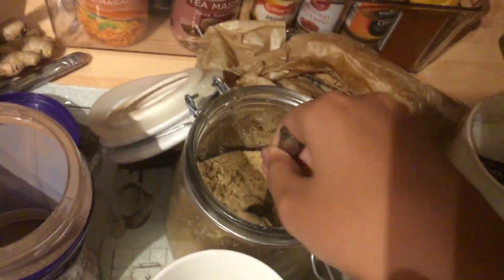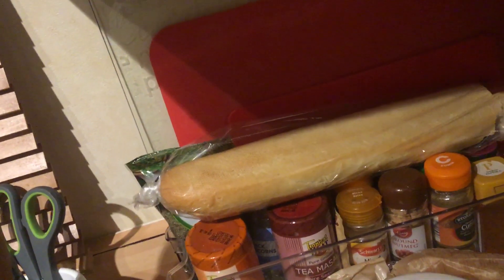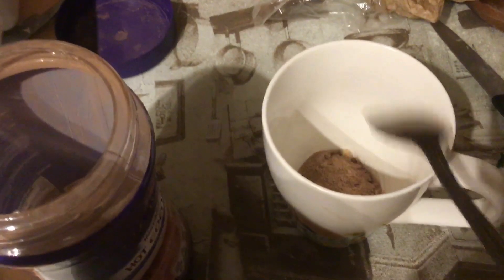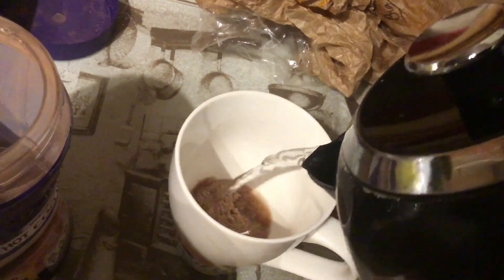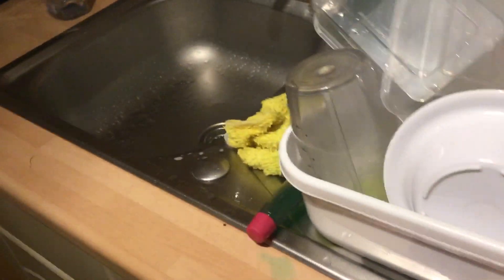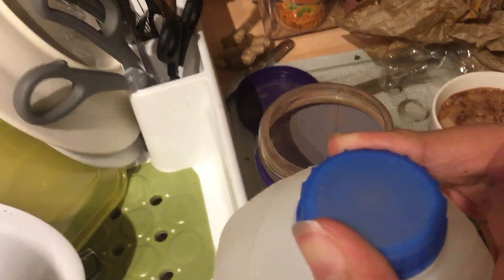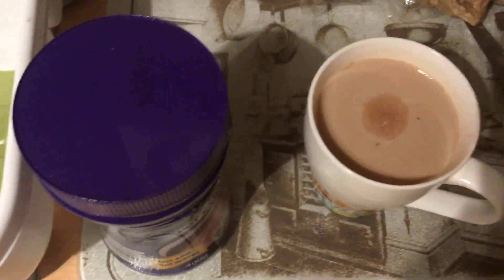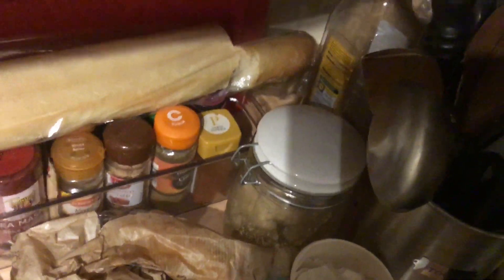How to make hot chocolate